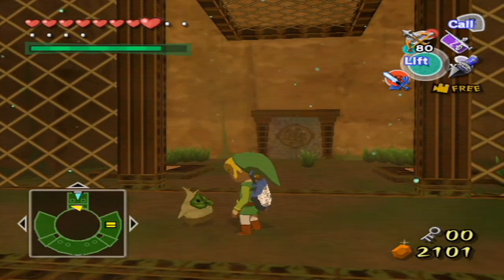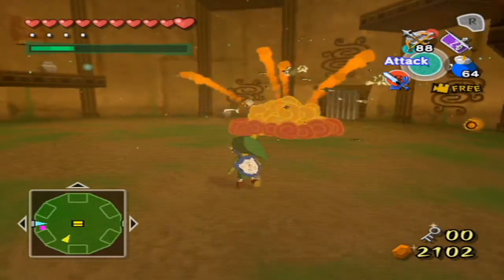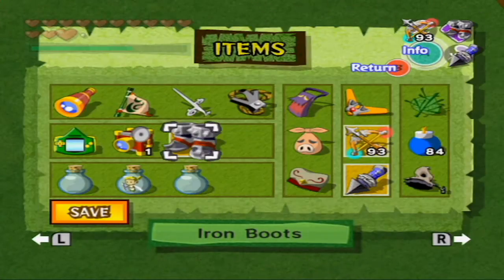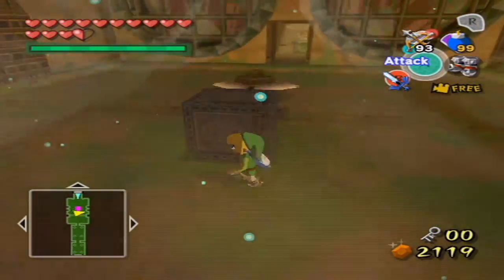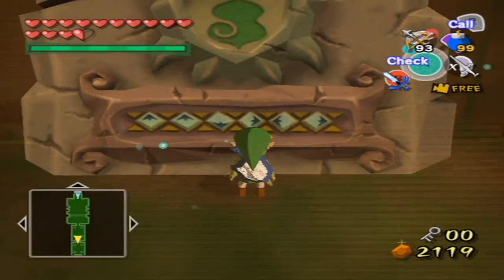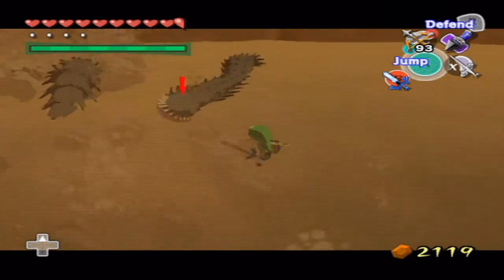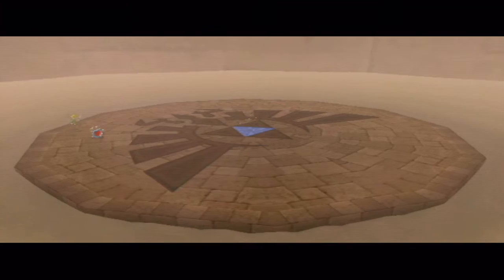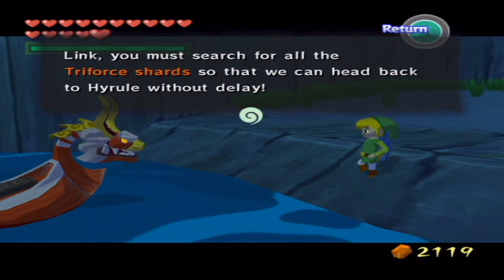The Legend of Zelda: Wind Waker - Episode 54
Down goes the Wind Temple!! Now I wonder whats for dinner.